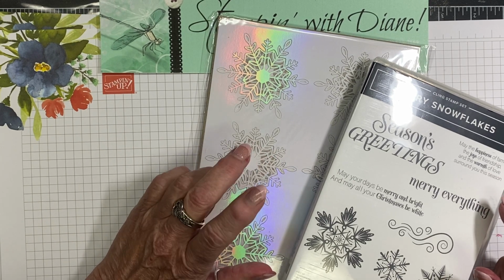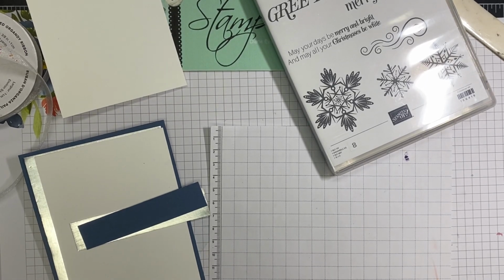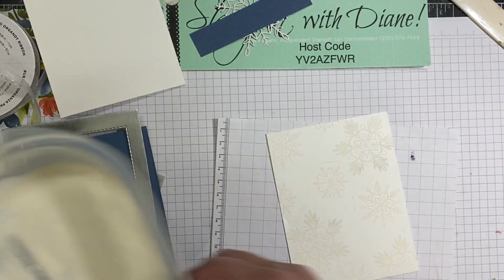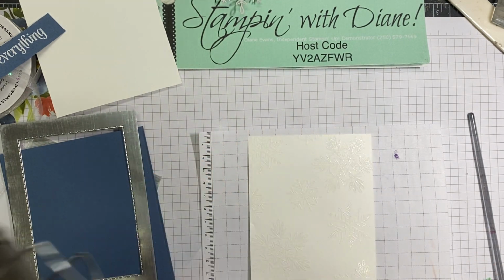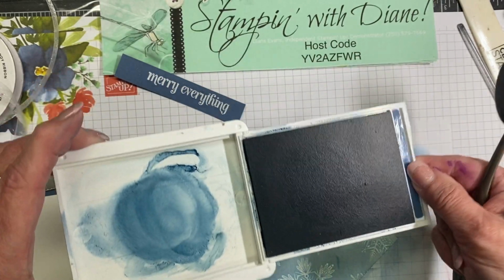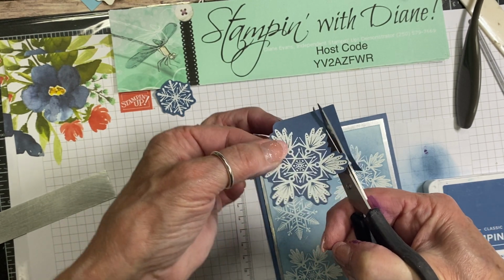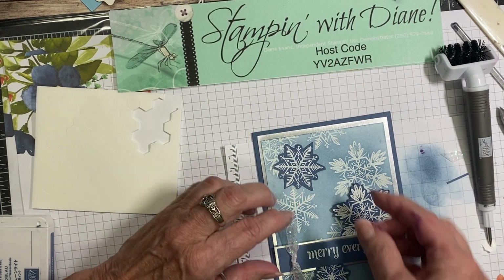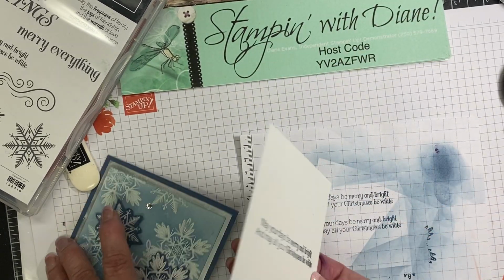Beautiful Merry Snowflakes Stampin' Up!® Embossing Resist card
In this video, I showed the Embossing Resist Technique.  This card can be easily duplicated by a Beginner or Casual Crafter.  It even is suitable for an avid crafter.  I designed this using a Tic Tac Toe Challenge .

To get the measurements and supplies, head on over to my Blog by using this

Head over to my Blog and I have the supply list there. Here is the direct link to this card post.
Silver Foil 12" X 12" (30.5 X 30.5 Cm) Specialty Pack [156457] - Price: $13.50